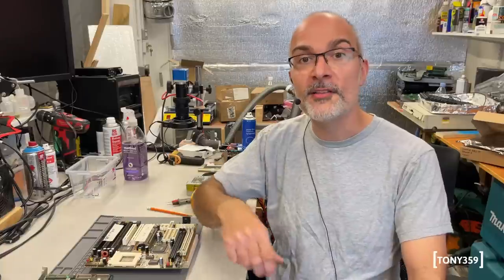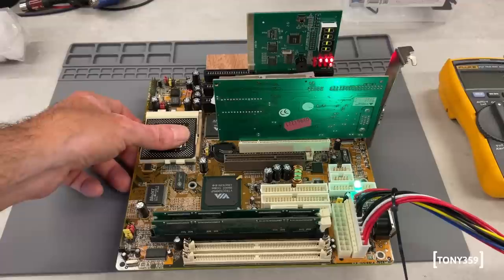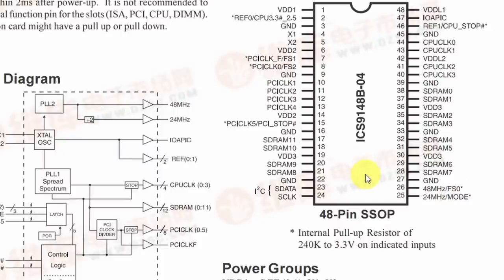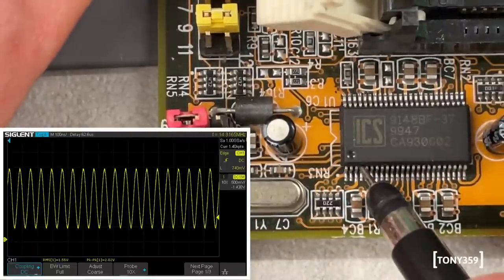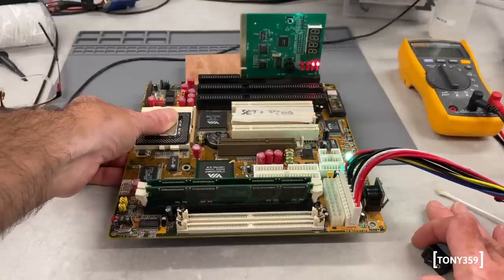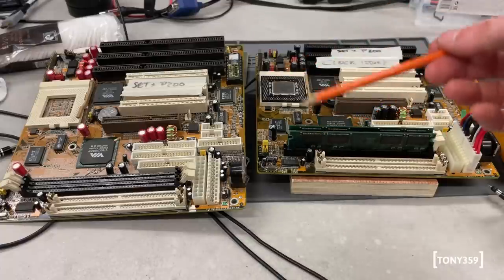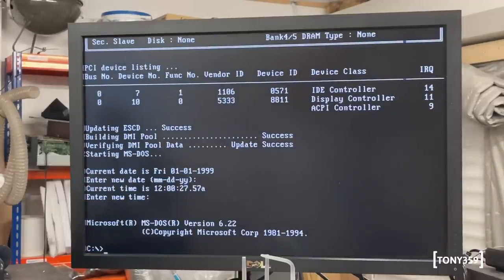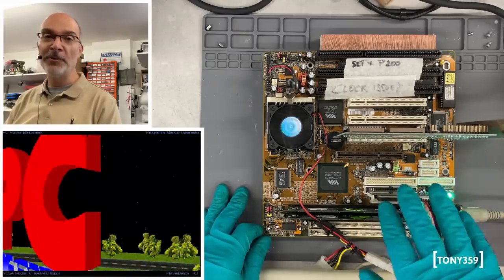Socket 7 Motherboard repair - Shuttle HOT591P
On this video I am repairing a Socket 7 motherboard, a Shuttle 591P.

Find all info on motherboards and more on The Retro Web

New Flux I am trying (not tested yet!)

00:00 Intro
01:02 Overview
03:15 POST test
03:50 Testing
05:13 Can you help me?
05:59 Troubleshooting the clock
12:41 Swapping the clock chips
13:16 Testing 2
14:14 More troubleshooting
17:04 Testing discrete components
18:28 Checking the soldering
19:54 Reflowing the IC
20:55 Final test
22:26 Update the BIOS
23:40 Outro